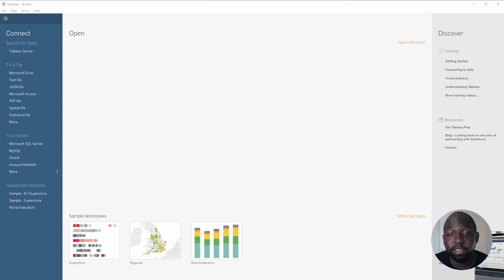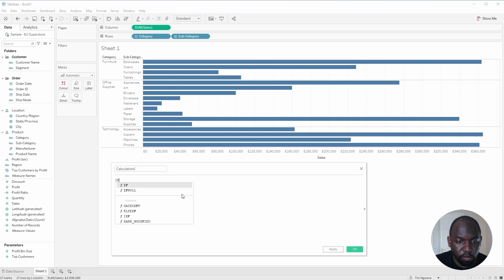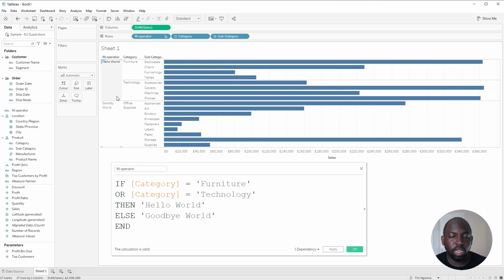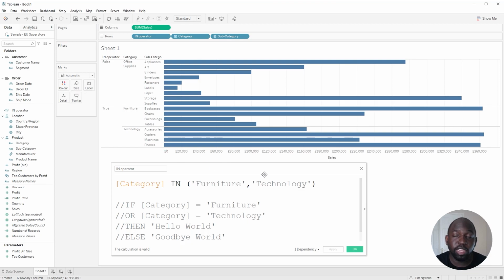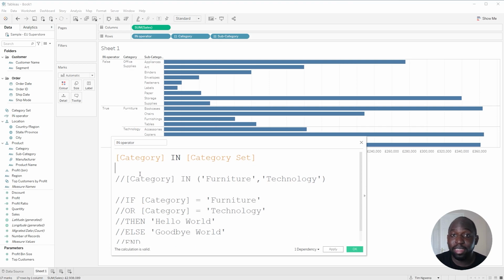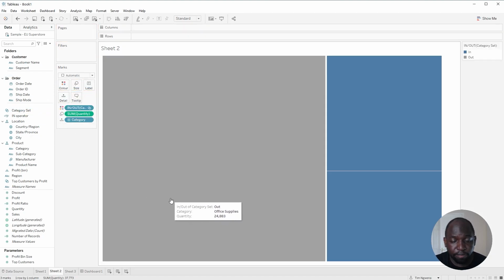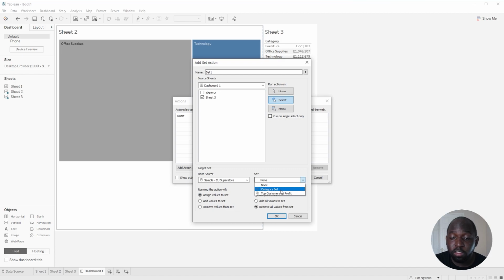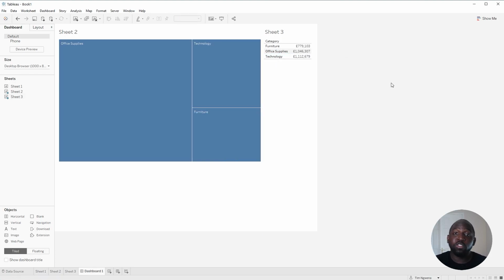The IN operator Tableau 2020.3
My Courses on Linkedin Learning tableau salesforce analytics Tableau release note
Use the IN operator in calculations to test whether a specified value matches any value in a list of comma-separated values, a set, or combined fields like City/Region combinations. The IN operator supports string, numeric, date and boolean data types.